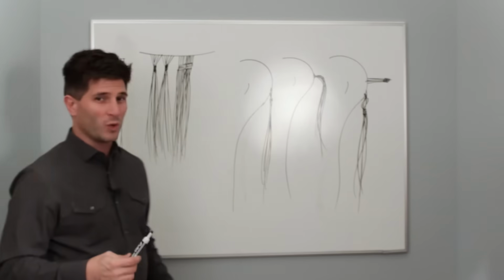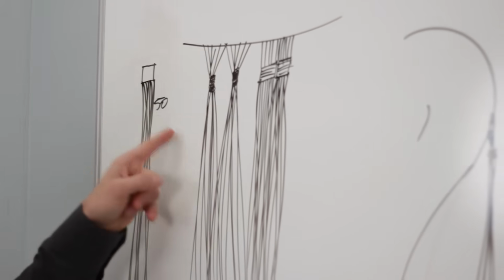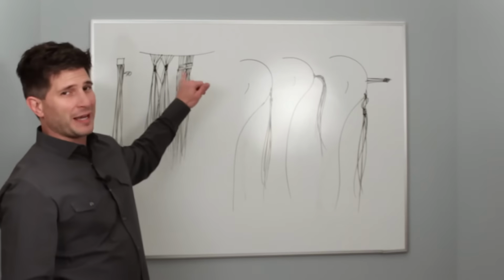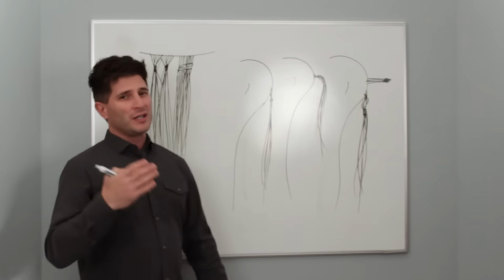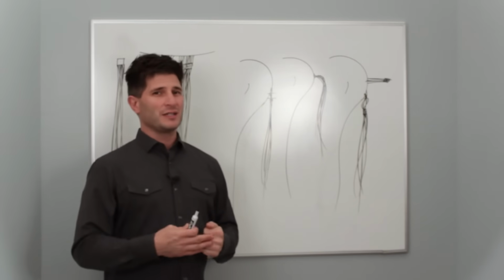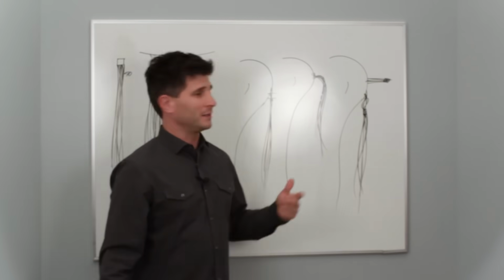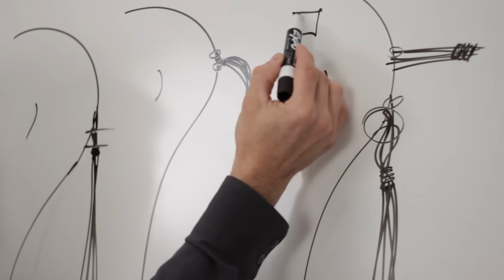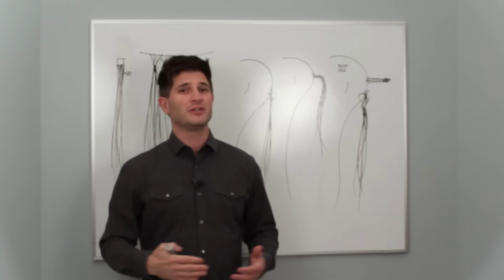Permanent hair extension side effects - Are hair extensions damaging?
This video illustrates how and why hair extensions are safe and non-damaging when done properly by a certified extensionist. This is an excellent resource to show clients during a consultation. With proper placement and technique, there doesn't have to be permanent hair extension side effects.
🔔 Join our Facebook group dedicated to helping stylists succeed. Tips, hairstylist business strategies, tricks, trends, marketing your salon, teachable moments and hairstylist advice in a supportive forum
This group will help you if you are a salon owner, in cosmetology school or a stylist 😉
◾ How to win friends and influence people
◾ It's not really about the hair
◾ Own it!
◾ Blowing my way to the top
◾ Rich dad poor dad
The Profitable Stylist Academy's mission is to help stylists reach their professional and financial goals while maintaining their passion for the industry. It includes hair replacement, hair extension, color, cutting, topper, and business education.